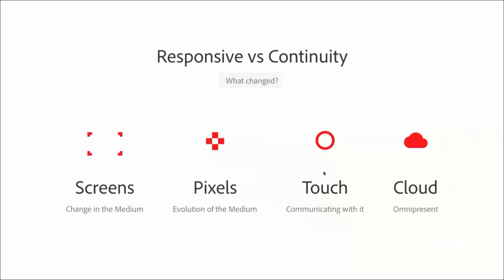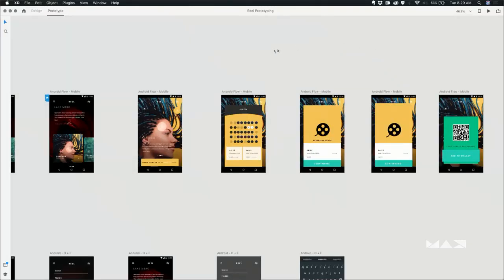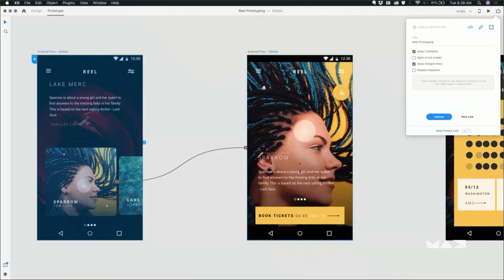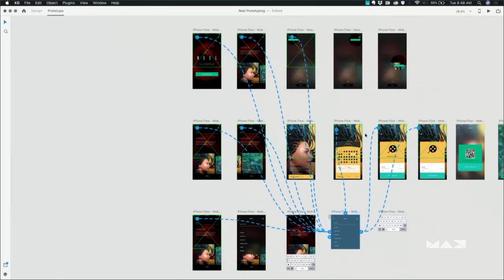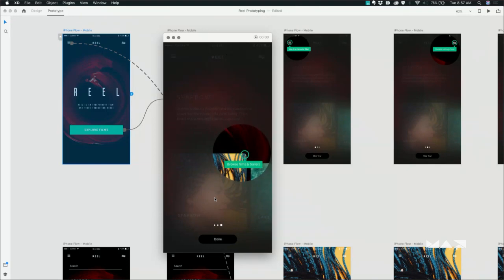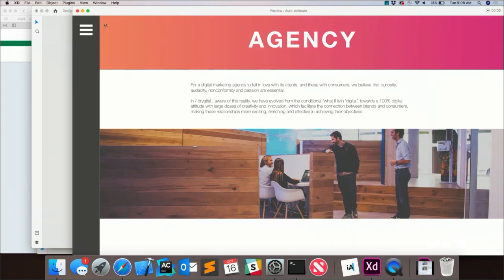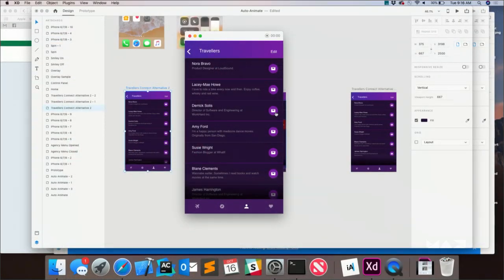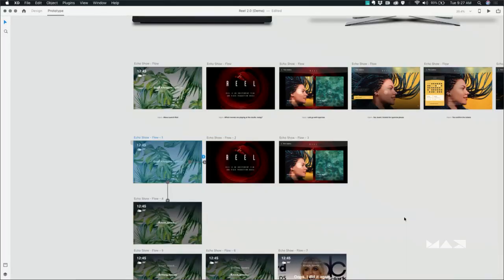Adobe XD UI Animations Tutorial with Jonathan Pimento & Anirudh Sasikumar | Adobe Creative Cloud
Get started on Adobe XD animations by downloading the software

Experience design has evolved: Design is no longer static. Adding interactivity to your designs is essential to convey intent and flow. Join XD team members Jonathan Pimento, product manager, and Anirudh Sasikumar, principal scientist, and learn how to use Adobe XD not just to prototype between artboards but also to animate objects across artboards and deliver higher fidelity prototypes. Get an overview of prototyping, from scrolling with fixed headers and footers to menus, dialogs, and keyboards with overlays. See how to use auto-animate to prototype object-to-object micro-interactions and leverage gestures and timed transitions for more complex prototyping.

In this session, you’ll:
- Learn to produce low- and high-fidelity prototypes with Adobe XD
- Pick up tips and tricks to increase productivity and speed the design process
- Get a glimpse of what’s next for Adobe XD